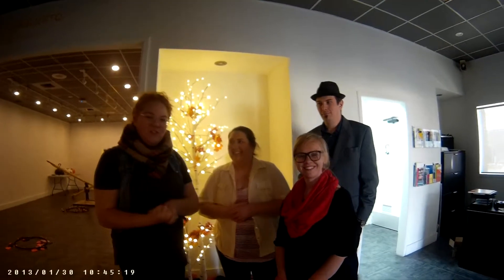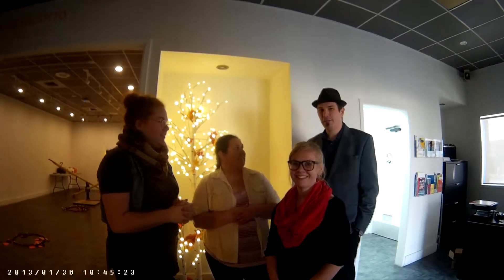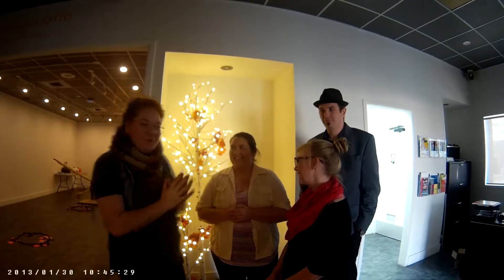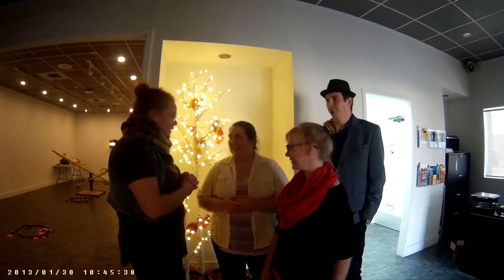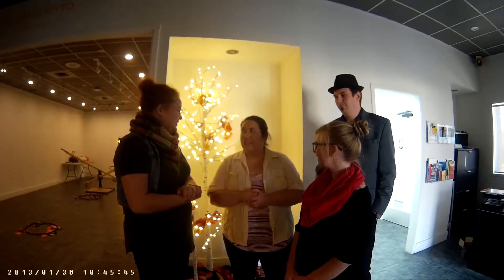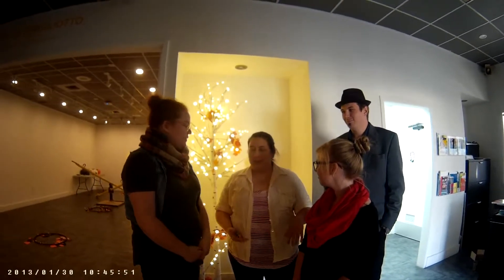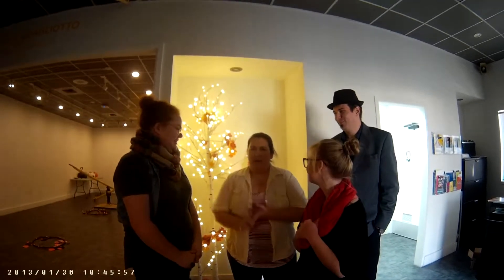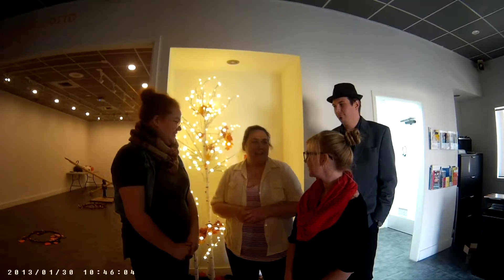Can You Escape the Tomb of Horrors?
Lois Feaver and Victoria Utman with Sun 102, together with Daniel Esplien from CJ 1150 try out the Escape Room at the Estevan Art Gallery and Museum's Halloween Haunt.